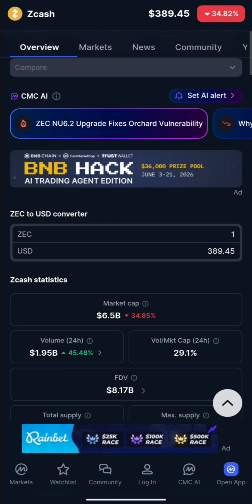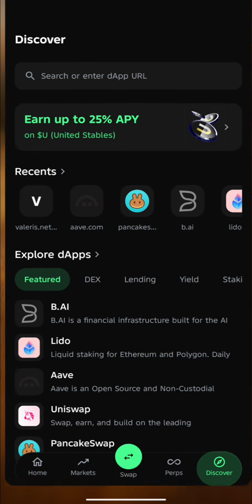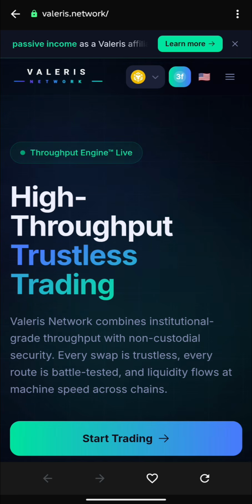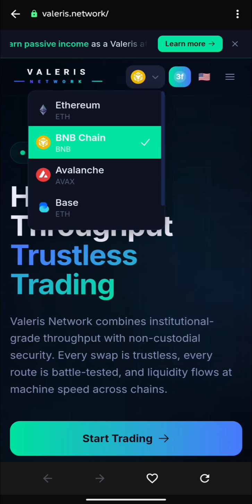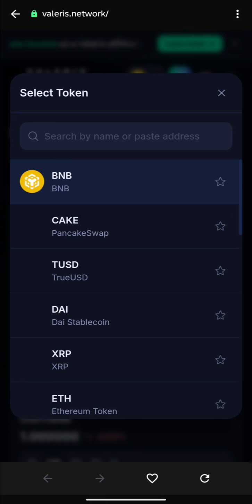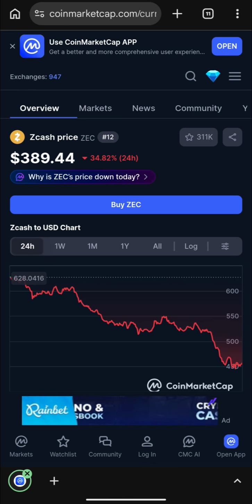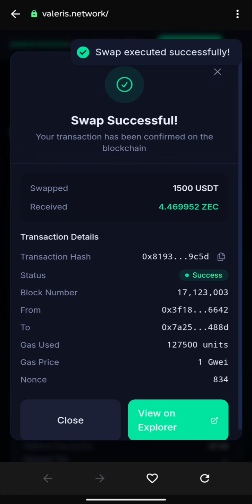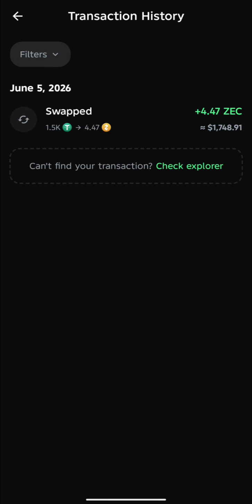How I Turned Zcash Into $248 Profit with DeFi Arbitrage on Trust Wallet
🚀 How did a simple Zcash arbitrage trade generate $248 in profit using Trust Wallet and DeFi?

In this video, I break down the exact DeFi arbitrage strategy I used to trade Zcash (ZEC) through Valeris Network using Trust Wallet. You'll see how blockchain-based arbitrage opportunities can appear across decentralized finance markets and how traders use them to identify potential profit opportunities.

Whether you're new to crypto trading or already exploring Web3 and DeFi, this step-by-step walkthrough will help you better understand arbitrage, liquidity, decentralized exchanges, and automated trading opportunities in today's crypto market.

📚 In this video you'll learn:
• What DeFi arbitrage is and how it works
• How I identified a Zcash trading opportunity
• How to use Trust Wallet with a DeFi platform
• Risk factors every crypto trader should understand
• Tips for finding blockchain arbitrage opportunities
• How automated and AI-assisted trading strategies can support research and decision-making

DeFi, blockchain technology, AI trading tools, and Web3 platforms are changing how people interact with cryptocurrency markets. Understanding these concepts can help you make more informed trading decisions and navigate the rapidly evolving digital asset ecosystem.

Your support helps the channel create more educational content covering cryptocurrency, DeFi, AI trading, passive income strategies, blockchain innovation, and Web3 opportunities.